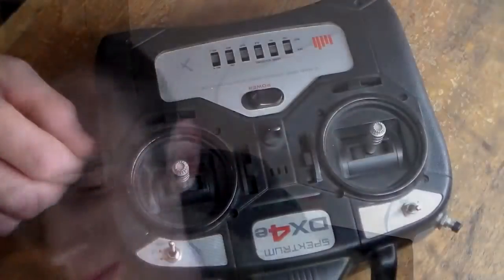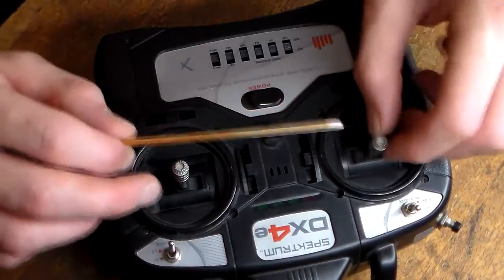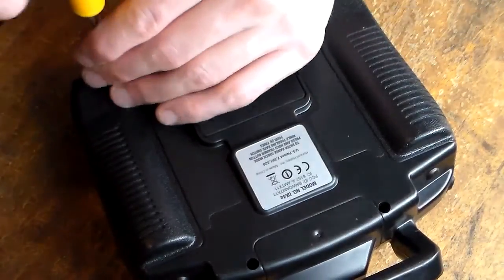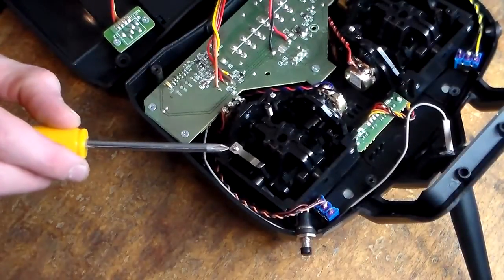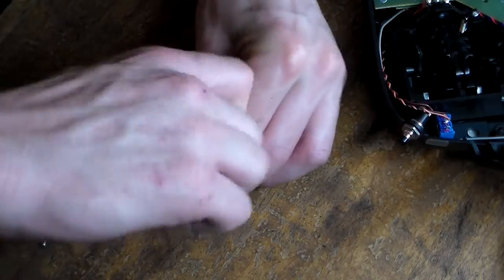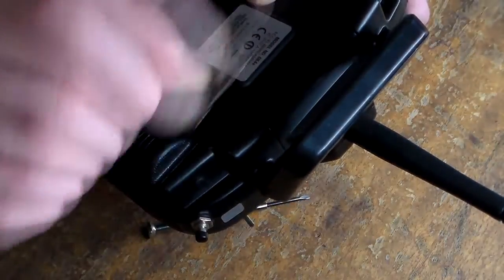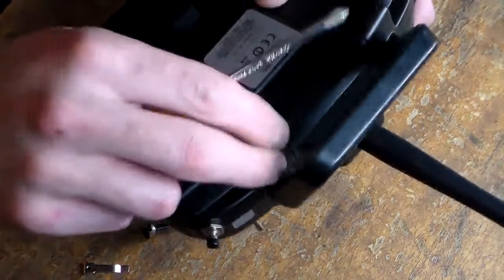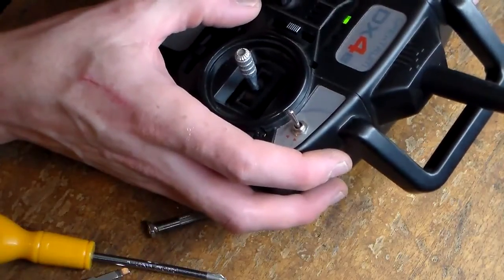Hakology - DX4e smooth stick modification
In this video we'll be modifying the DX4e transmitter for helicopter smooth stick operation. This controller originally came with the MCPx blade helicopter from horizon hobbies. The default stick movement makes it difficult to maintain a steady hover. So here i'll show you how to modify your controller and make that stick movement nice and smooth and you'll be flying like airwolf in no time ;)